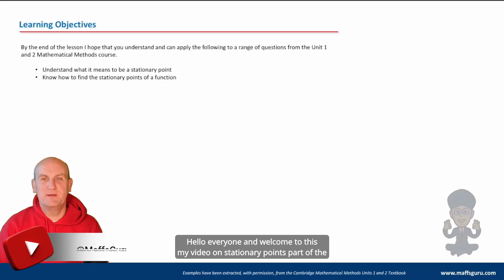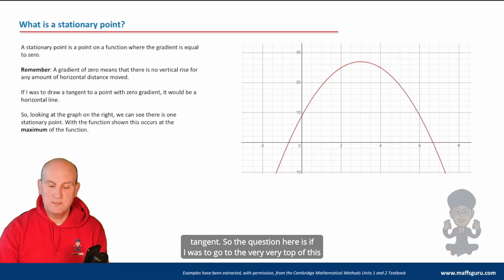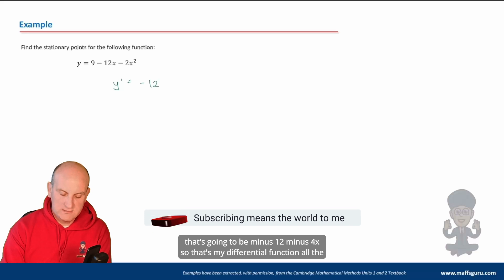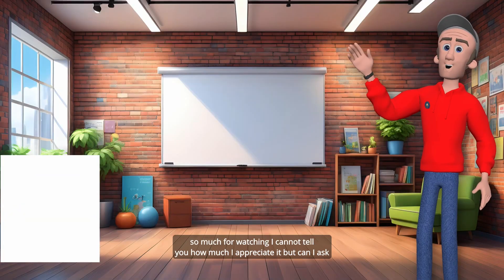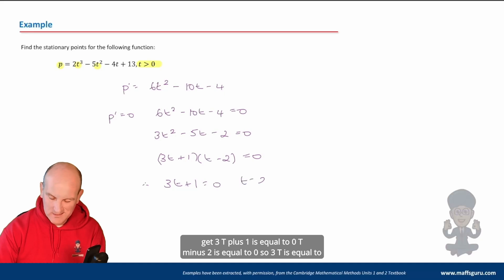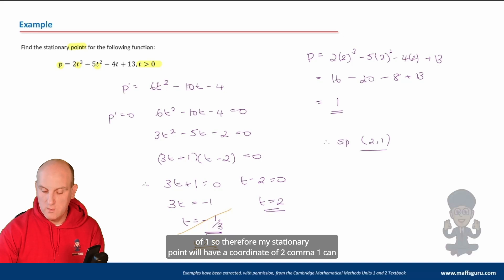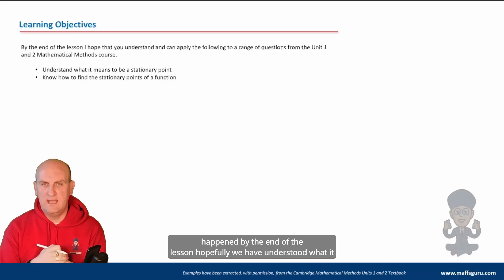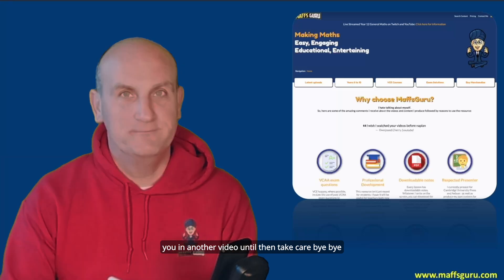Stationary Points | Year 11 Mathematical Methods | MaffsGuru.com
This is another video in the Year 11 Mathematical Methods (VCE Units 1 and 2) course looking at how to apply the differentiation work learned in previous videos. This video looks at stationary points. It explains what they are and how we can differentiate a function and find them. I look at what a maximum point is, what a minimum point is and what a stationary point of inflection is. There are a number of worked examples and everything is explained in an easy to understand way.

00:11 Welcome
00:39 Learning objectives
00:57 Recap of past learning
02:33 What is a stationary point?
03:36 Maximums and Minimums
04:30 Stationary Points of Inflection
05:12 Example 1
08:57 Example 2
12:30 Example 3
14:02 Example 4
18:09 Learning Objectives: Revisited
18:35 Final words and summary